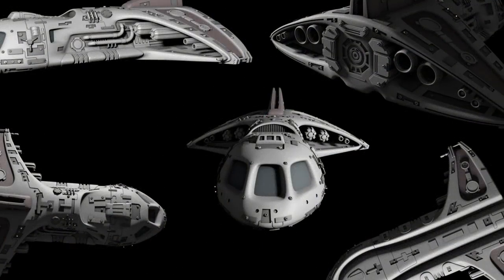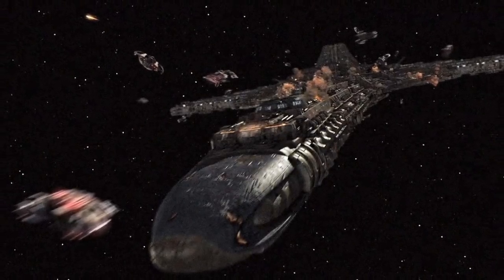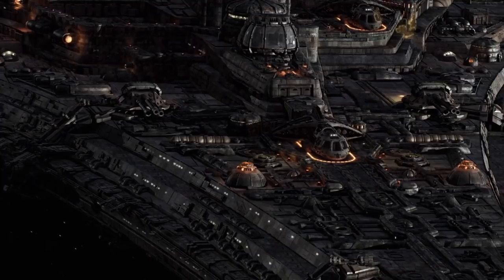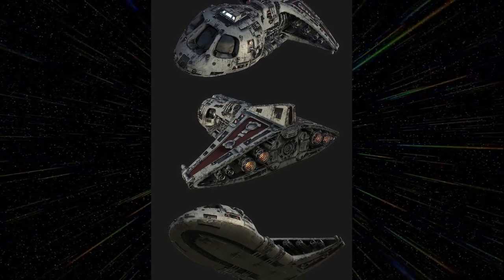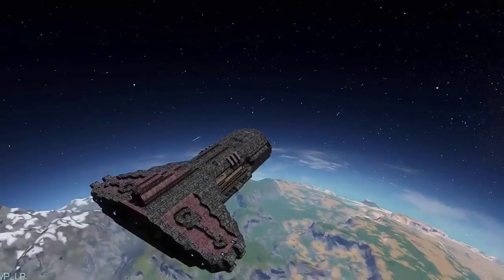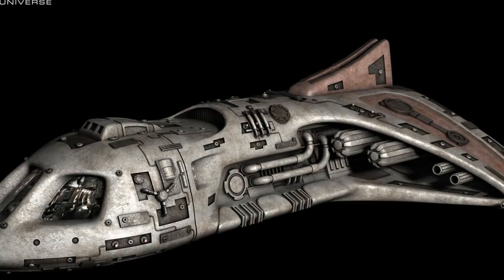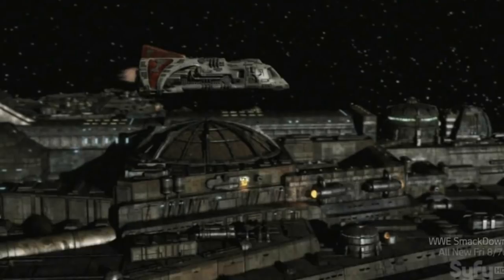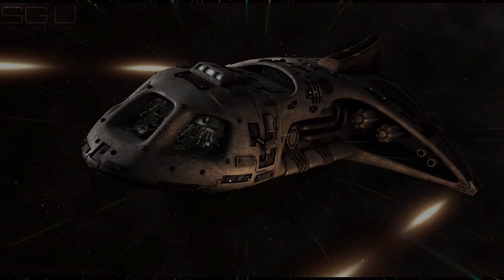The History of: Destiny's Ancient Shuttle (SGU)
Support the Channel Check out my store :) Looking for Stargate Convention Clips Go nowplaying series show The Ancient shuttle has a shape closer to that of traditional Tau'ri design than previously seen alien shuttle-craft. It is shaped similar to Destiny itself, having an elongated nose section and wings where the engine mechanism is housed. It is larger than a Puddle Jumper, and has seats for a total of seventeen people; five crew and twelve passengers. The ones docked with Destiny when the expedition boarded the ship had faded paint, but they are later shown to be mostly gray with red highlights, while the interior is mostly light blue with gold trim.